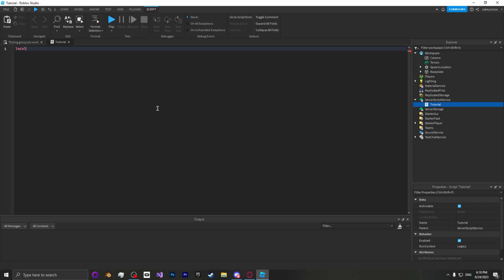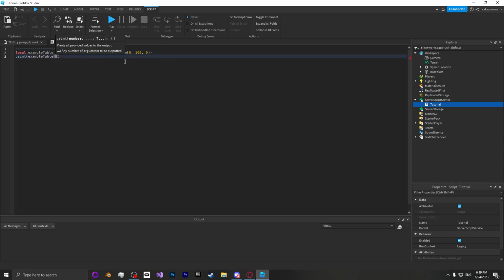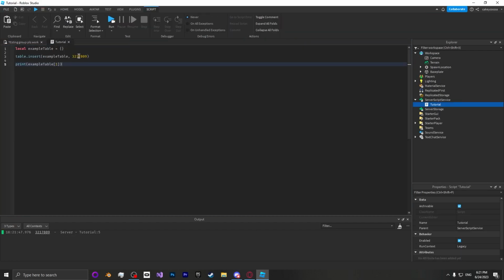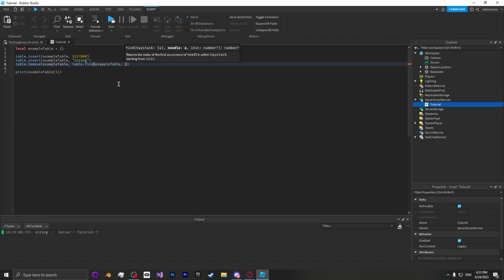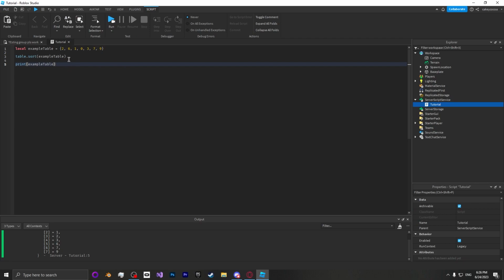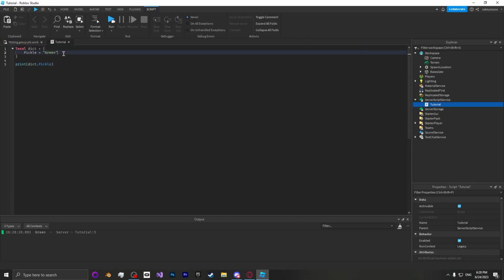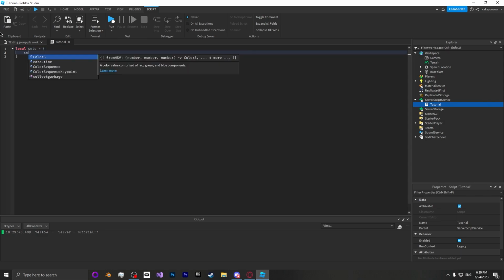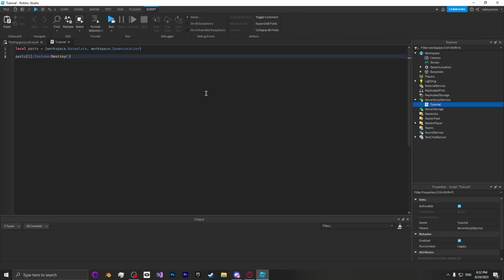Roblox Scripting Tutorial #4: Tables & Dictionaries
Time Stamps:
0:00 Intro
0:20 Tables
8:37 Dictionaries
12:37 Outro (and last example (visual))